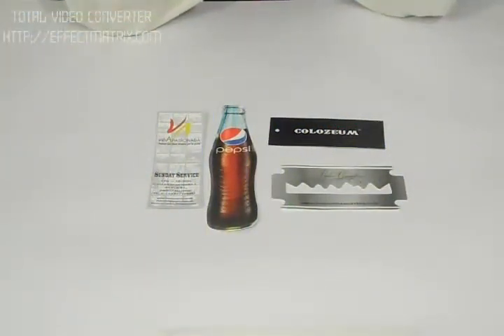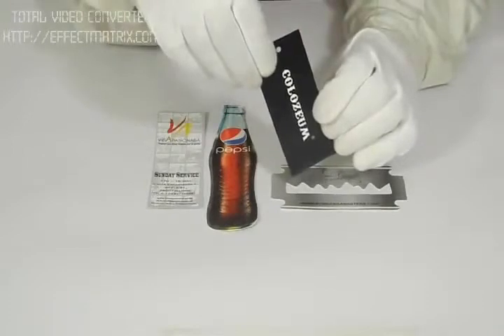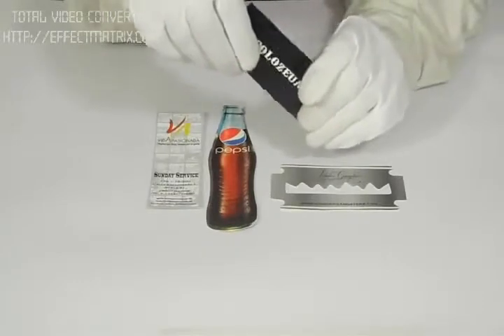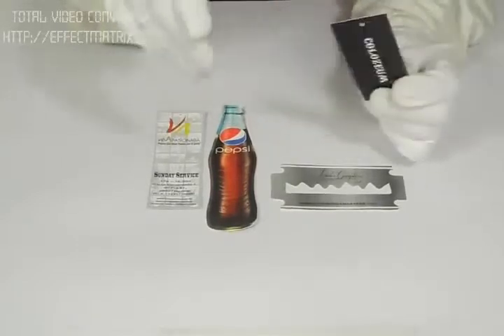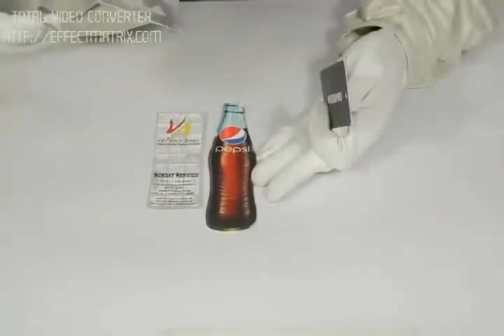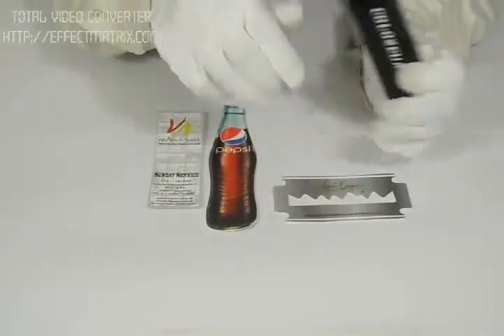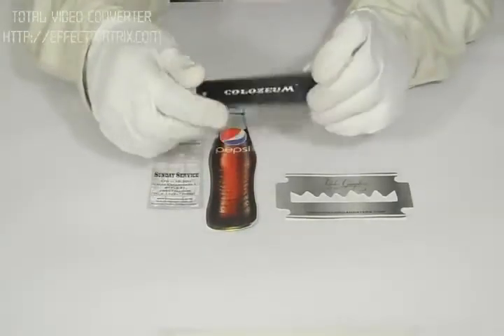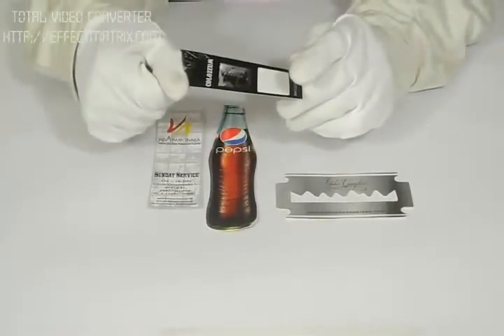2 x 6 Bookmarks Printing, 2 x 6 Custom Bookmark Printing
We Offers 2 x 6 Bookmarks Printing, get 2 x 6 custom bookmarks printing, 2 x 6 printable bookmarks, cheap 2 x 6 bookmark printing services at low cost.